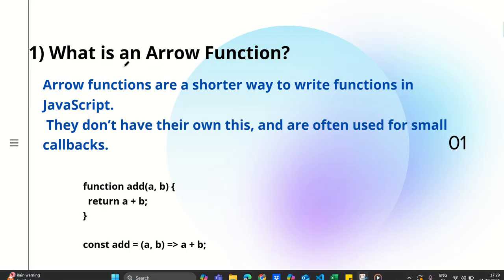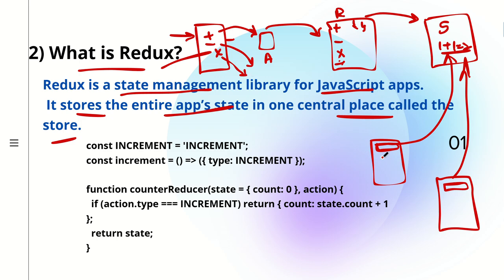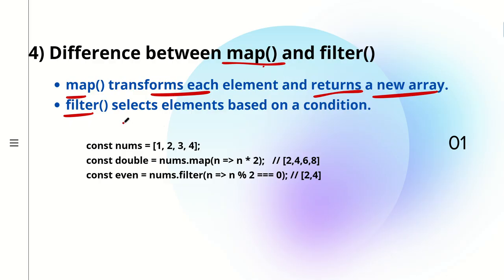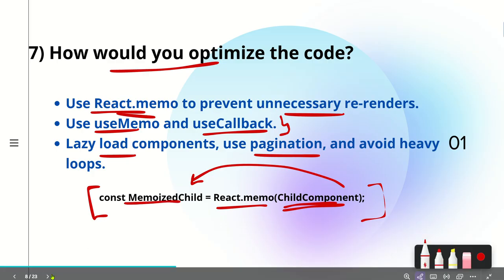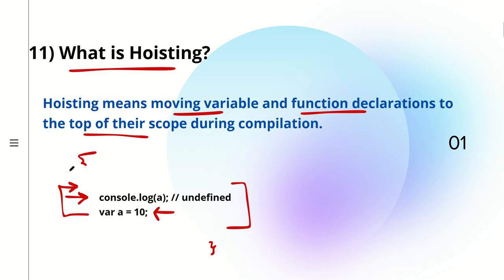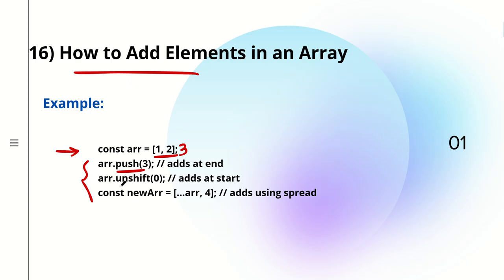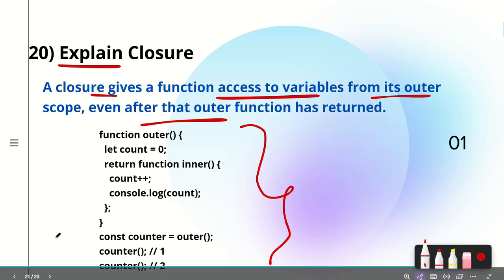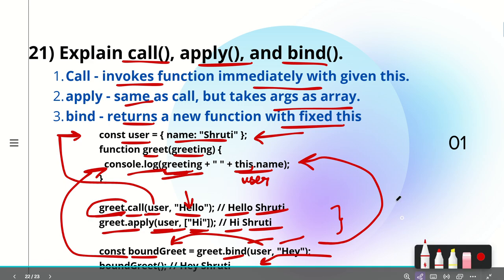TCS react js Interview Question 0-3 year experience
React.js Interview experience in TCS
TCS React JS Interview Experience 2025| Questions | Javascript | HTML | CSS | Selected
TCS ReactJs Interview | ReactJs & Javascript | 🎉 Selected | Software Engineer | Developer
ReactJs | JavaScript  | interview
TCS ReactJS Interview - All Rounds
TCS React JS Interview 2025 | 🎉 Selected | JavaScript Interview | Front End Developer | Experienced
Here I am sharing the experience of my recent React JS interview to help you prepare better for your next interview.
react interview questions and answers for experienced
After your interview, you’ll receive detailed personal feedback including:
1️⃣ Your strengths & areas of improvement
2️⃣ Resources to help you grow faster in your career
3️⃣ Skills required to stand out from other candidates
4️⃣ Job application guidance & more…

🔍 Topics Covered in This Video:
-ReactJS Interview Questions & Answers
-JavaScript Logical & Coding Questions
-Problem-Solving for Experienced Developers
-Tips to Crack Frontend Interviews
frontend developer mock interview
javascript logical interview questions
junior to mid-level react developer interview questions
react coding interview challenges